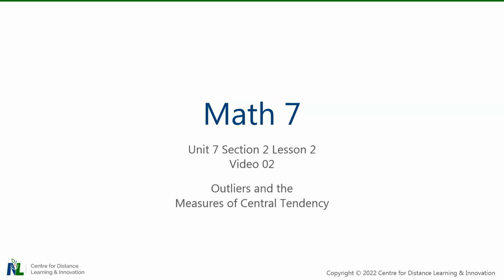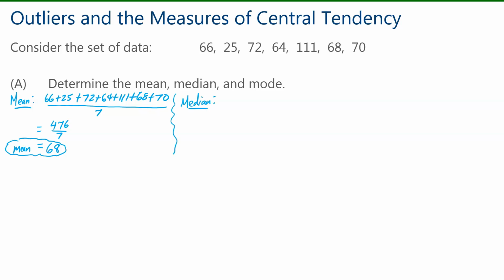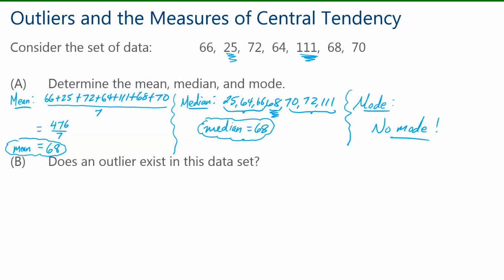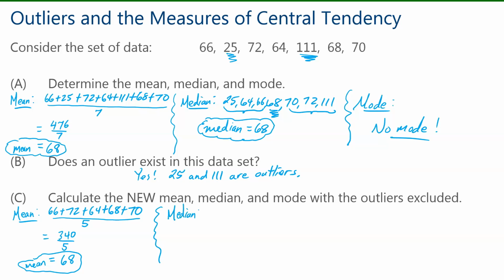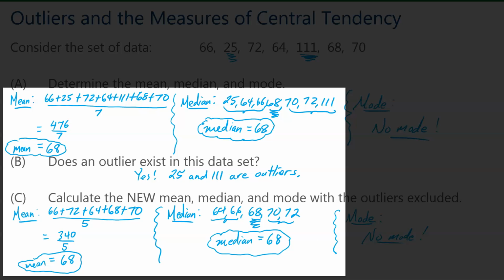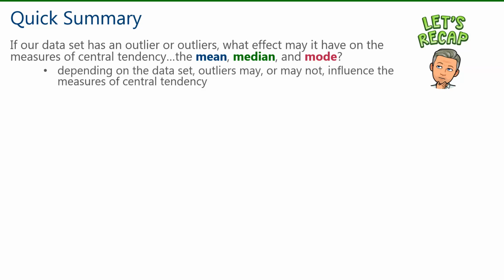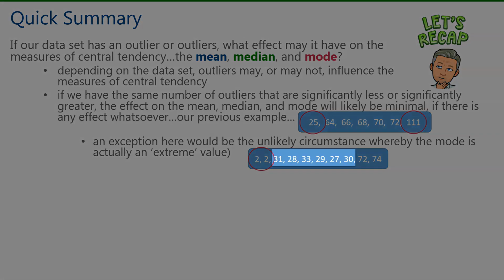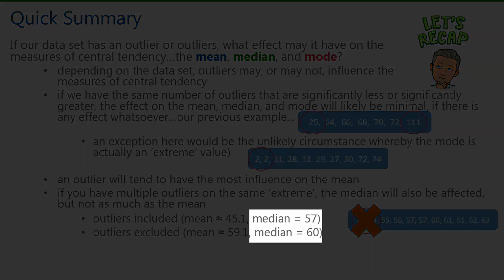Grade 7 Math — U7S2L2V2 — Outliers and Measures of Central Tendency continued